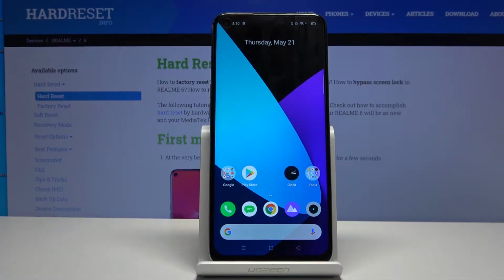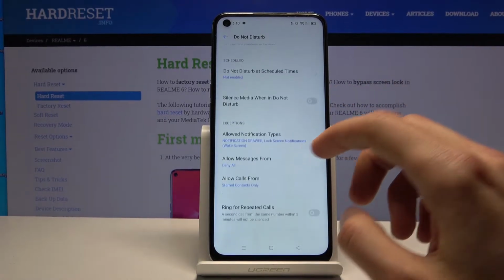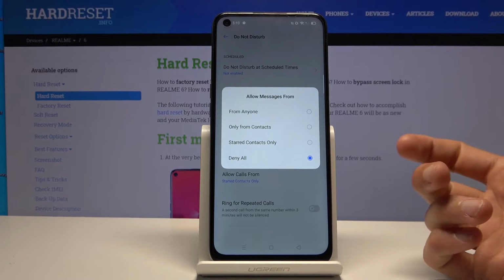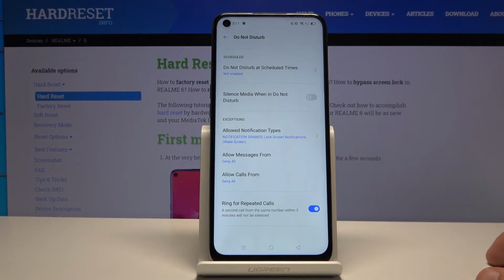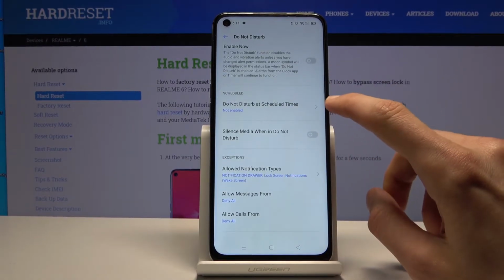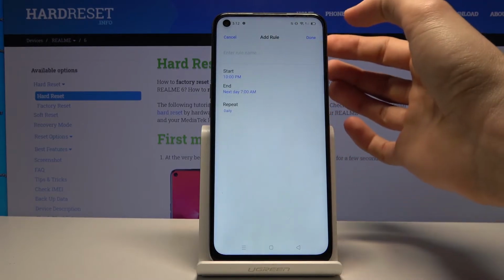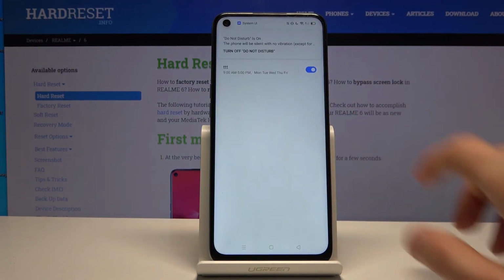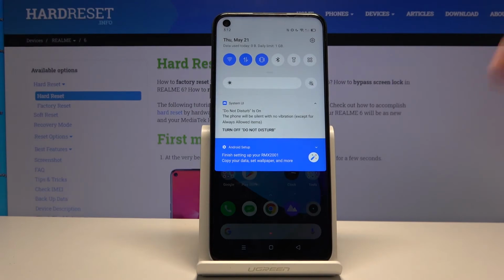How to Activate DND Mode in REALME 6 – Silent Preferences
Find out the above video guide, where we show you how to smoothly activate do not disturb mode in REALME 6. If you want to use silent preferences in your Realme smartphone, follow the above instructions and learn how to get access to the sound settings and without any problem, enable DND mode in REALME 6. Let’s use the attached instructions and change the audio profile in the Realme smartphone. Visit our HardReset.info YT channel and discover many useful tutorials for REALME 6.

How to enable Do Not Disturb in REALME 6? How to turn on DND in REALME 6? How to switch on Do Not Disturb in REALME 6? How to use Do Not Disturb Mode in REALME 6? How to set up Do Not Disturb in REALME 6? How to enable Do Not Disturb in REALME 6? How to change audio profiles on REALME 6? How to change audio modes on REALME 6?